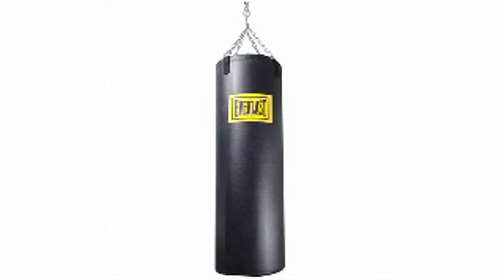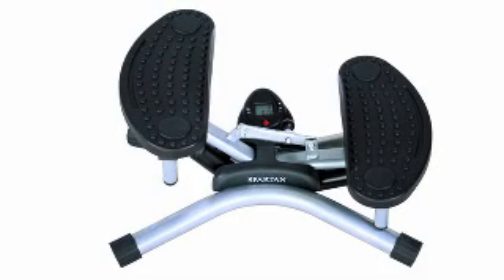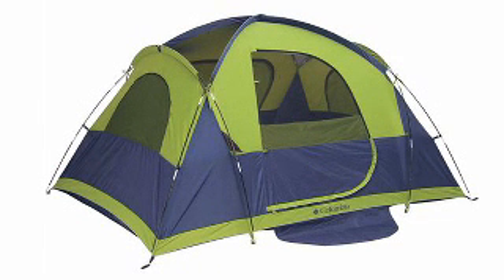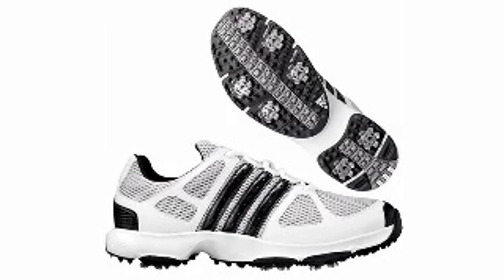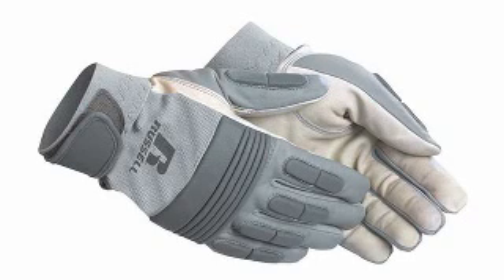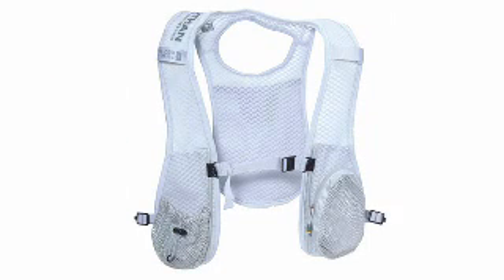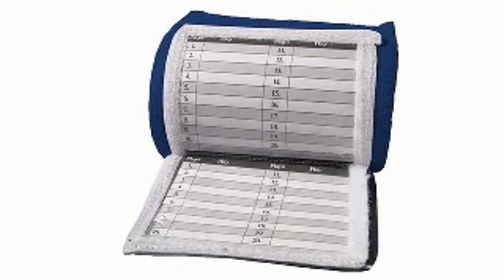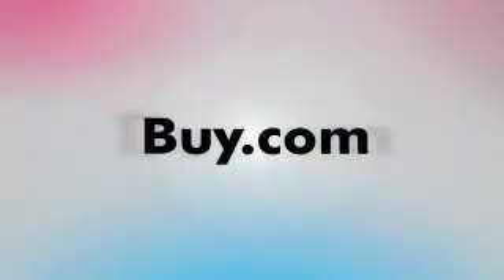BuyTV, Episode 127, Top 10 Sports Countdown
Join Drew and Melissa as they countdown the sport products you need to get caught up on.
EVERLAST 100LB NEVATEAR HEAVY BAG
GEAR UP ALUMINUM BIKE RACK
SPARTAN SPORTS SKI STEPPER
COLUMBIA NORTH RIM DOME TENT
JUGS 14 SOFTBALL WHEEL PITCHING MACHINE
ADIDAS TECH RESPONSE GOLF SHOE
RUSSELL YOUTH LINEMAN GLOVES
NATHAN HPL SERIES HYDRATION VEST
CUTTERS MINI FOOTBALL PLAYMAKER
TREND SPORTS CLOSER LITE-BALL MACHINE